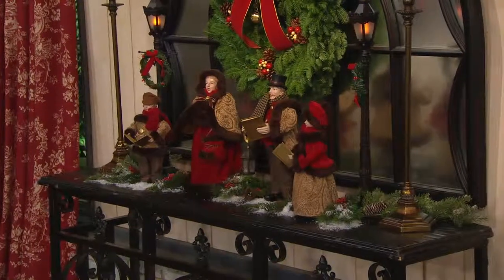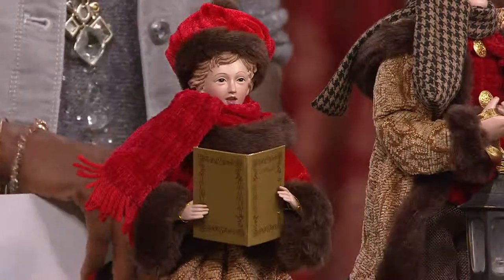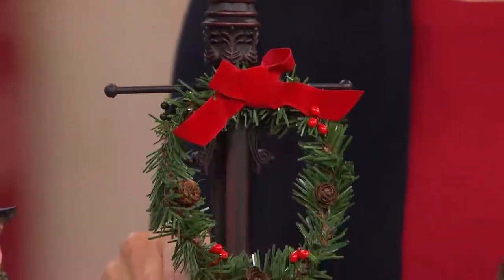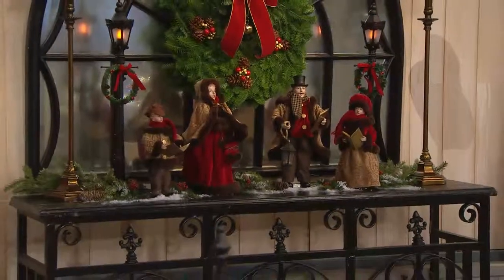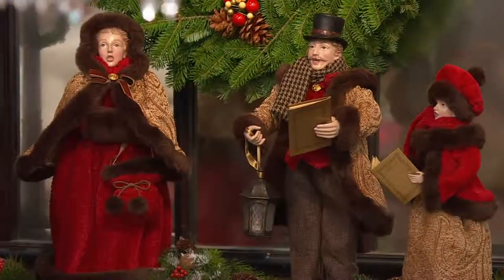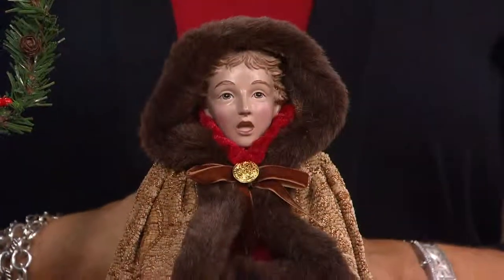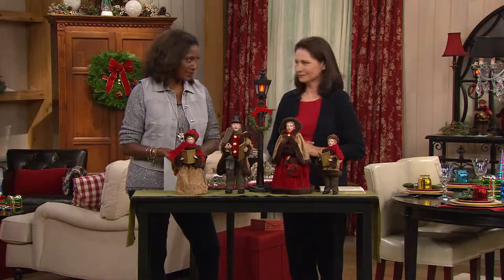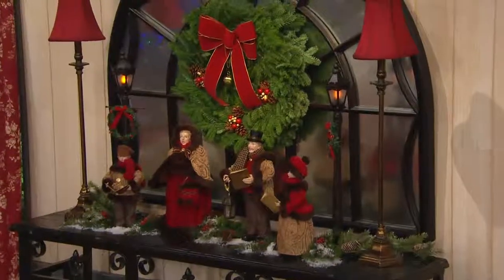4 Piece Dickens Carolers with Faux Fur by Valerie with Jayne Brown